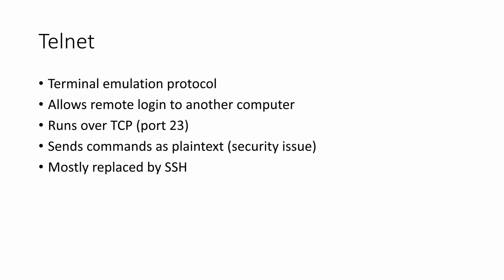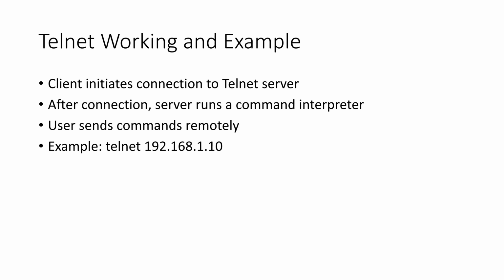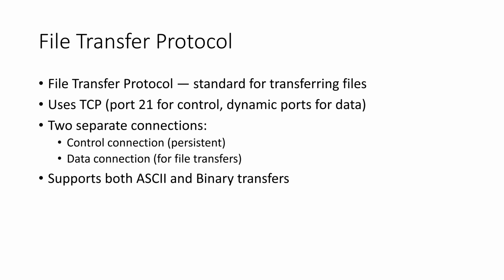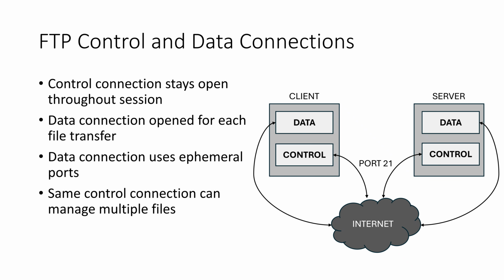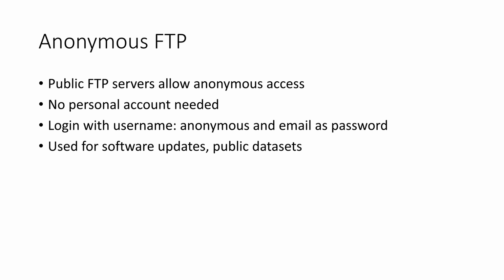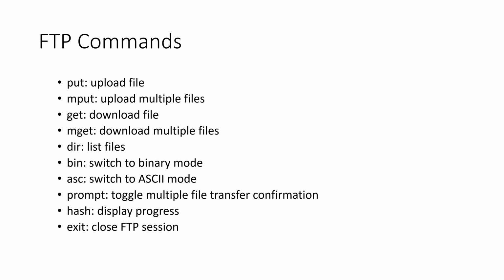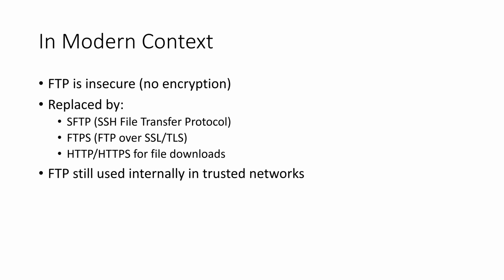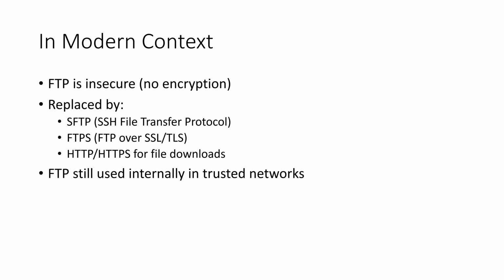Internet Technologies | 4.3 – TELNET and FTP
Section 4 – Common Internet Applications
Lesson 3 – TELNET and FTP